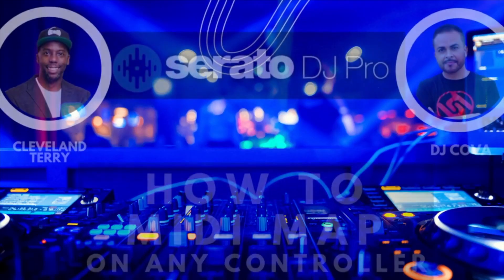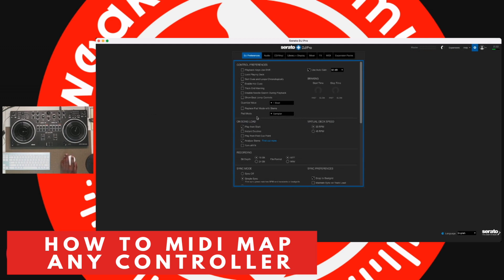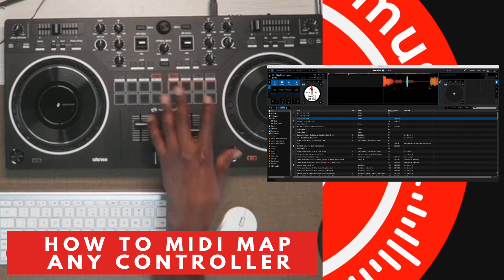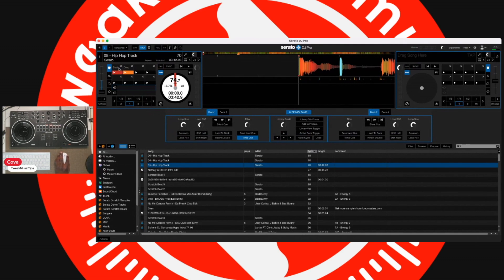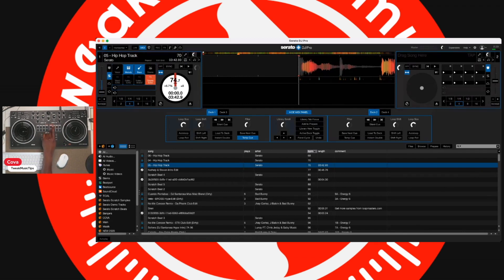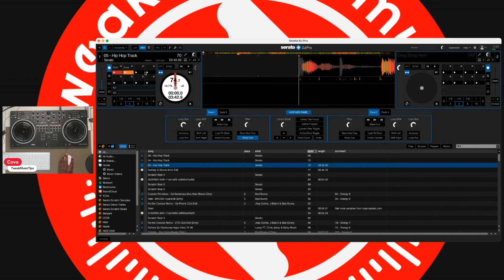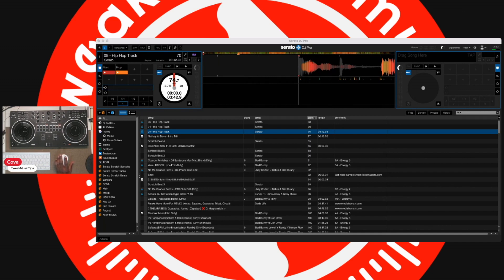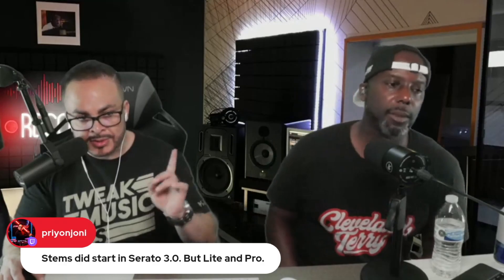How To Midi Map Serato Stems To Any DJ Controller w/ Cleveland Terry Walk Through Serato DJ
Cleveland Terry comes to the studio and shows us how to Midi Map any DJ Controller to Serato. Make sure you stay until the end as our Live Audience asks detailed questions on the process.  If you'd like to catch us visit us here!

Need new DJ Gear suggestions? Check out the gear and Zzounds 0% interest for 12 months!

Check out some of the best Success Tips from our past shows, We think YOU need to hear.
Top artist such as Lil Jon, A-trak , Crystal Waters, David Morales and More!

Wednesday & Friday 1PM EST / 10AM PST / 6PM GMT.